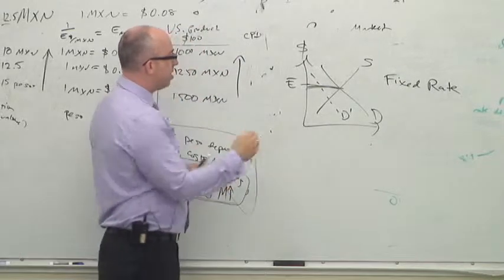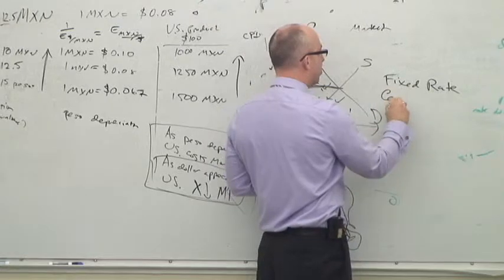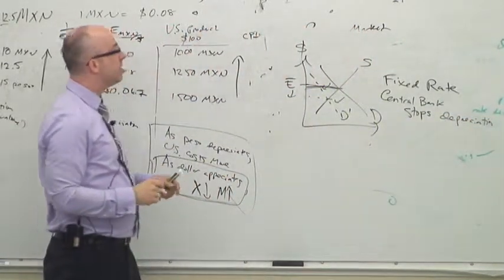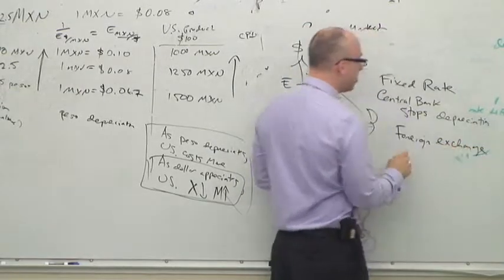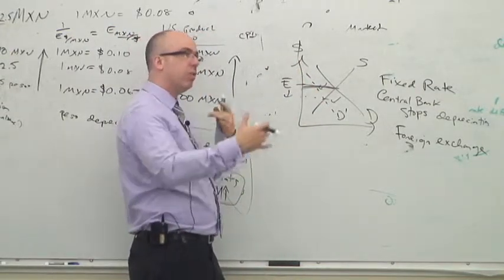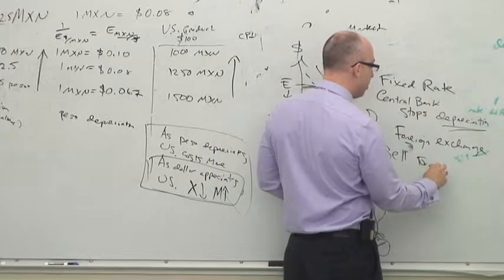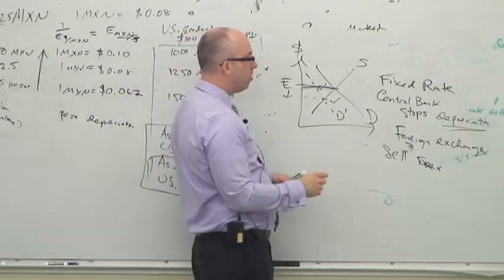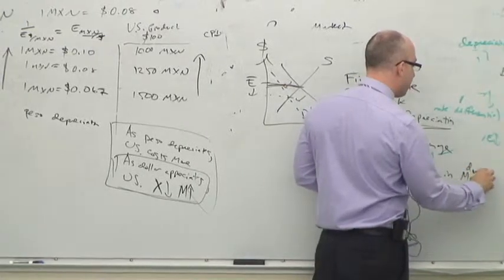NEIU ECON Lecture Series 14 (Part 9): Fixed Exchange Rates